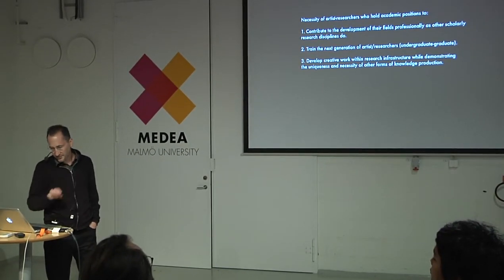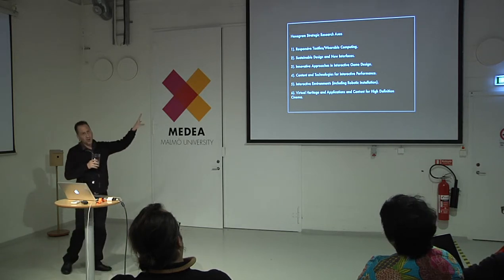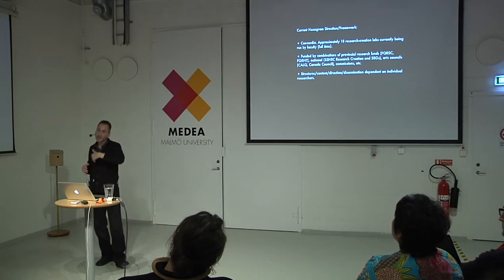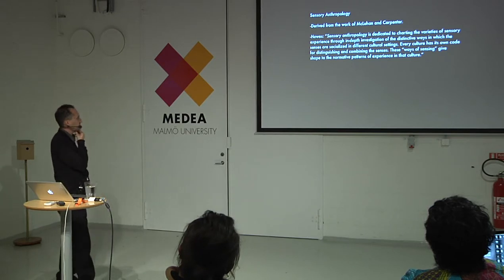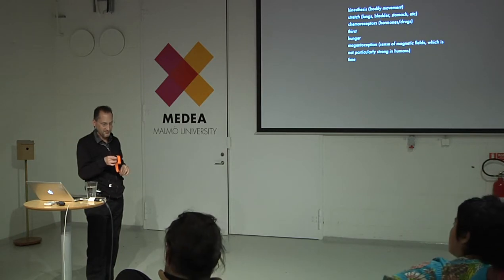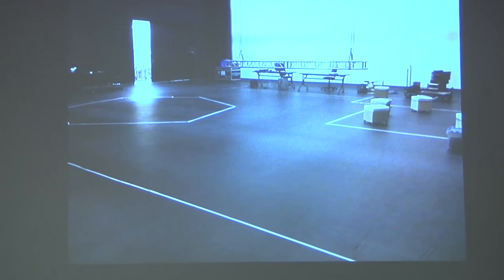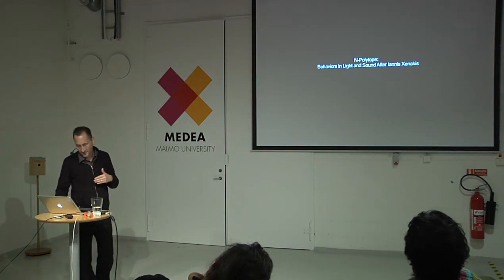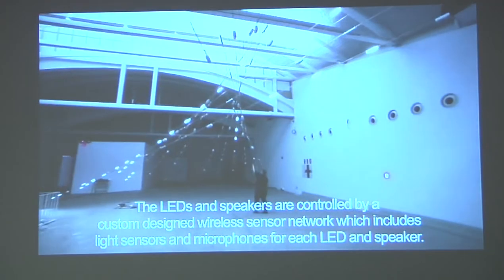Chris Salter: Research Creation at the Intersection Between Media, Arts and Technology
In this Medea Talk, Chris Salter gives an overview of Hexagram as a model for new forms of research-creation and he addresses two recent projects done by his own studio-lab Xmodal, one of 13 satellite research labs under the Hexagram umbrella.